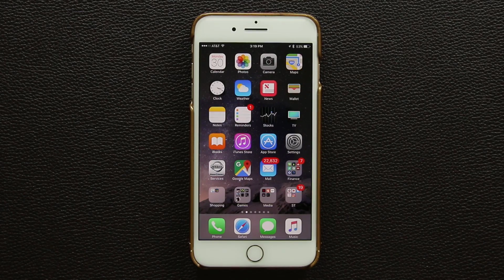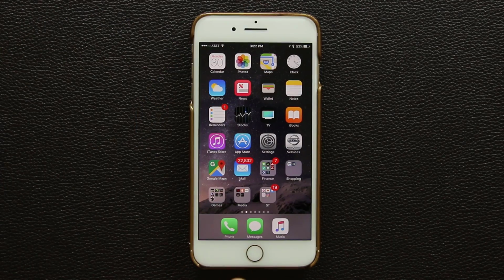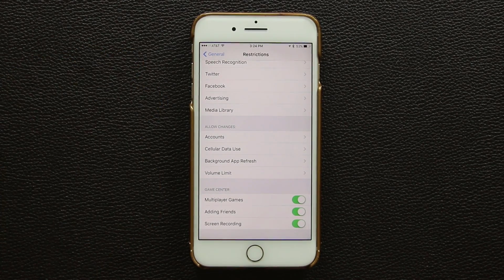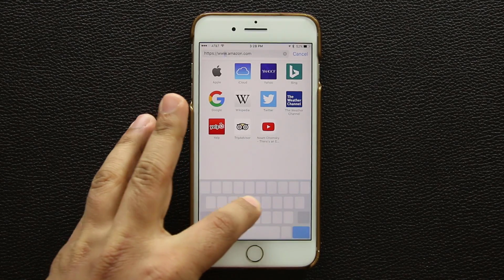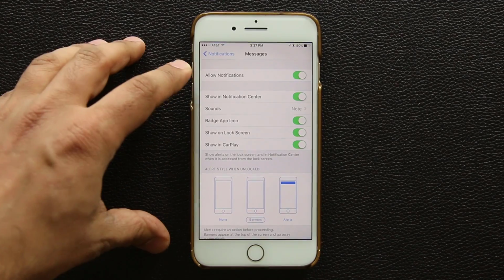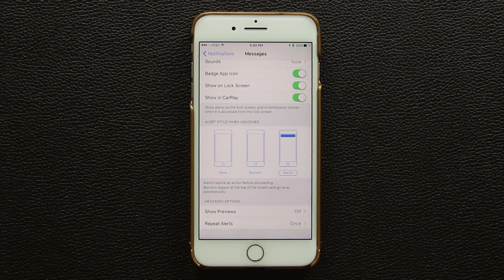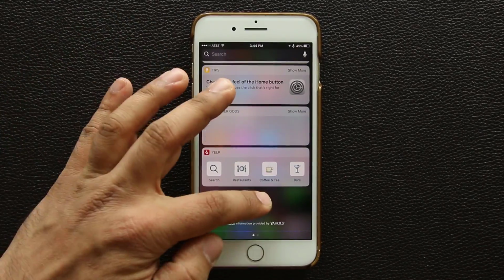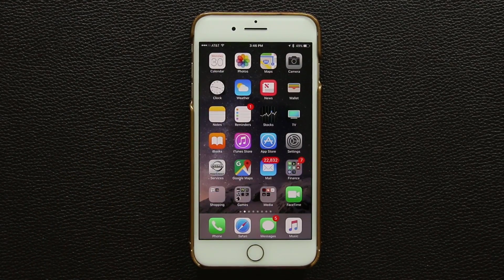5 Amazing iPhone 7 Plus Tips & Tricks You Aren't Using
In this video saki will share 5 amazing and useful tips and tricks that you aren't using. Learn these tips and tricks for your iPhone to enchance your experience.